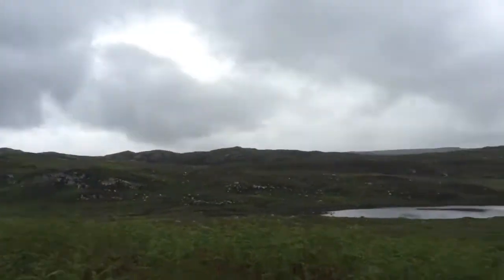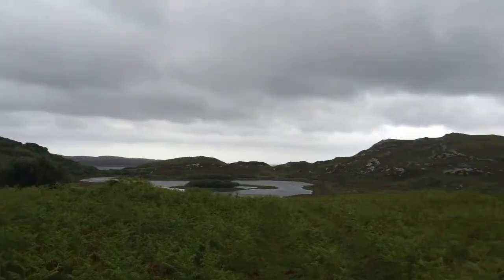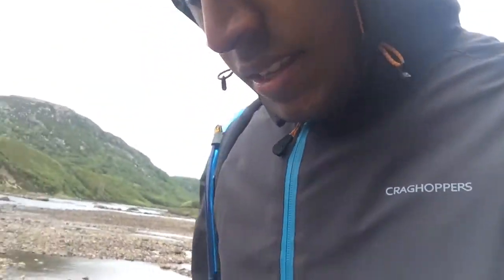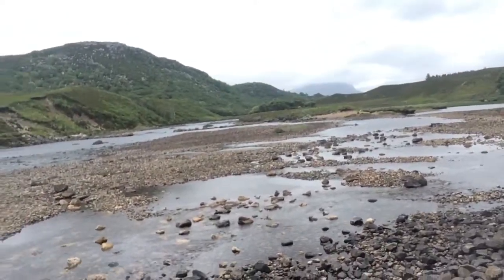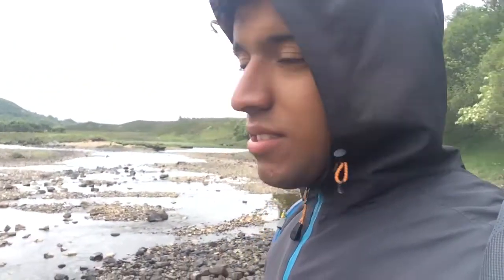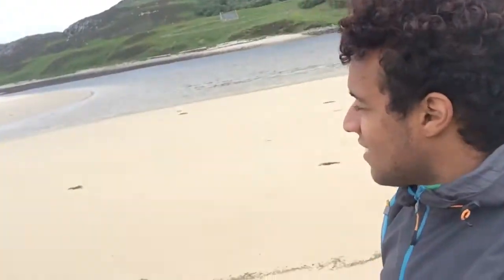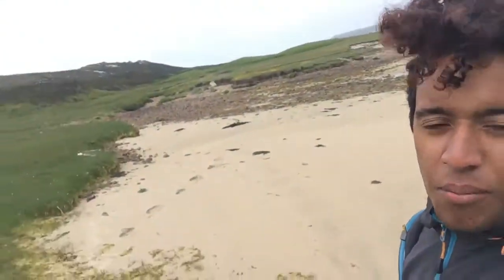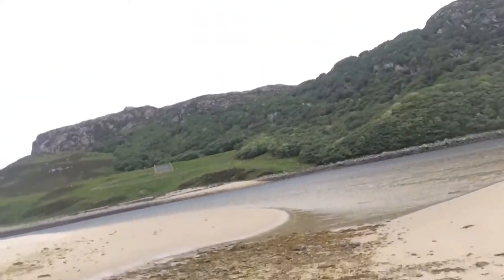Qwerty in Loch Eriboll DAY 4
The mapping in Scotland continues on day 4.